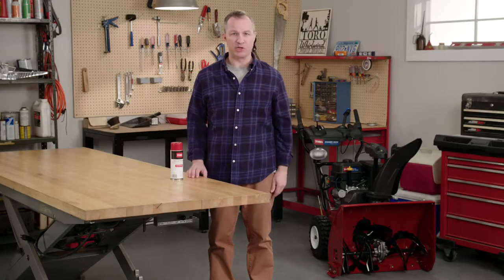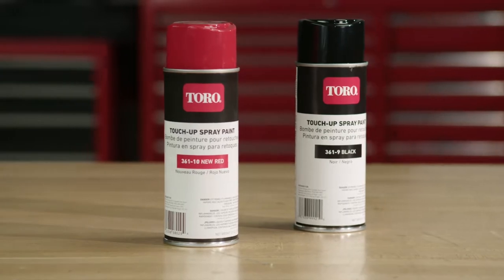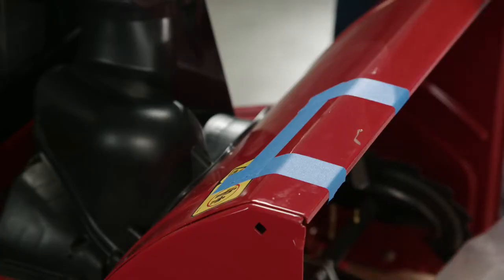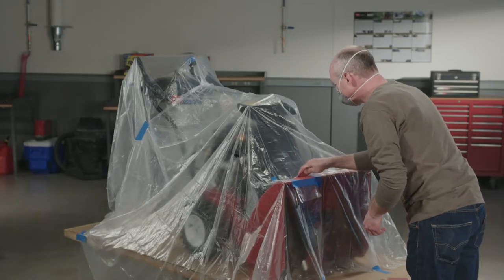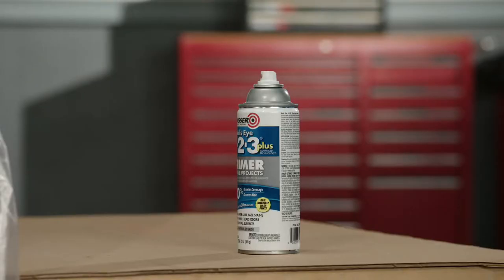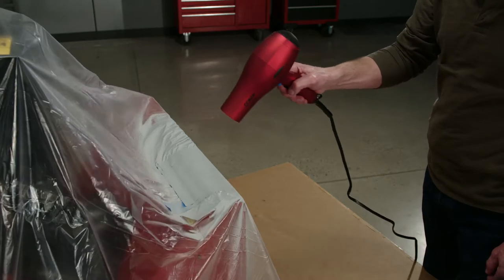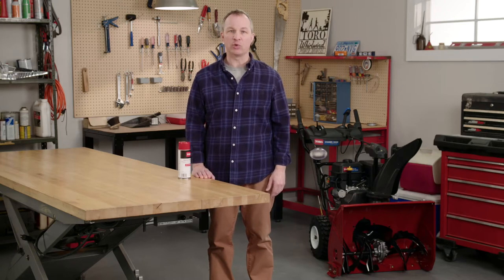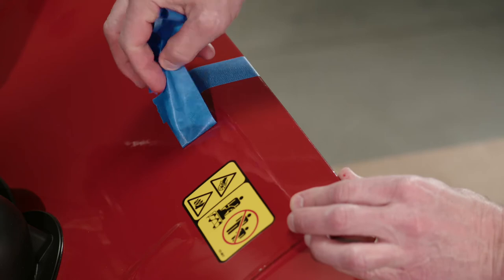How to Apply Touch Up Paint to your Toro Lawn Mower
Scratches or dents on your Toro lawn mower? Watch these steps on how to apply touch-up paint. To order matching red paint for your Toro lawn mower go to your local Toro dealer. for FAQs, manuals and more.